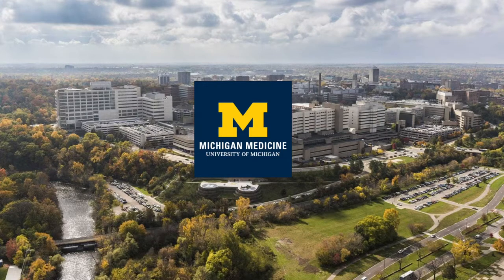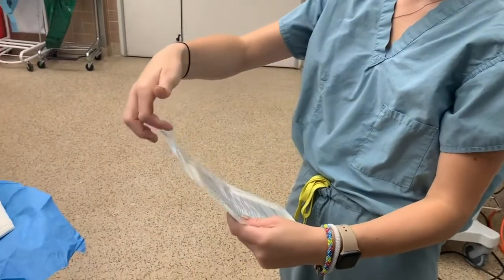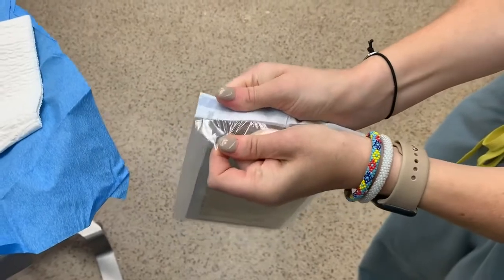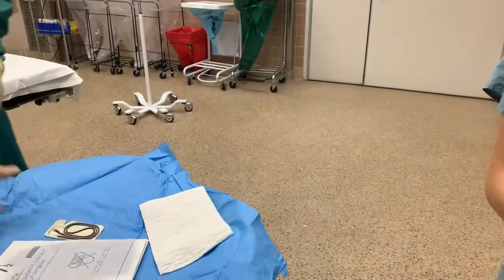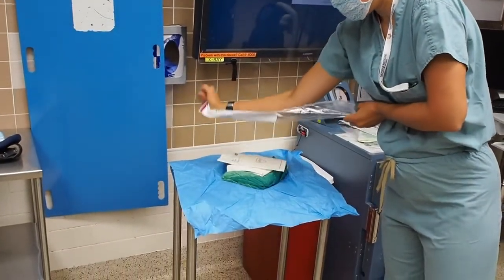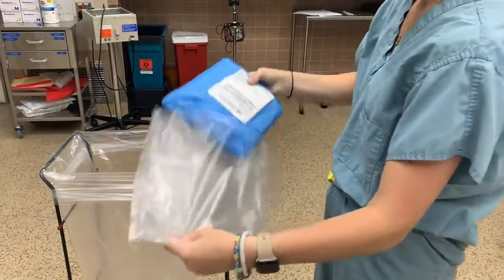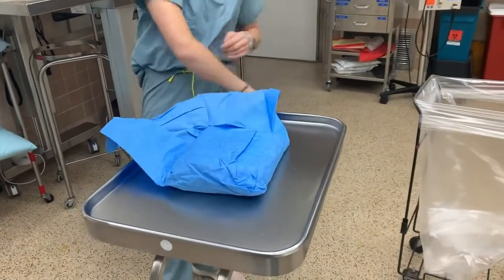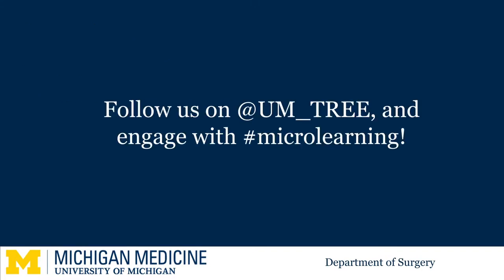Opening Sterile Packages: Medical Student Microlearning Videos for the Surgery Rotation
The objective of this video is demonstrating the proper technique for handing sterile packages to the scrub tech, opening gloves onto a sterile field, and setting up a sterile field.

Remember to not break the sterile field; be mindful of your surroundings.